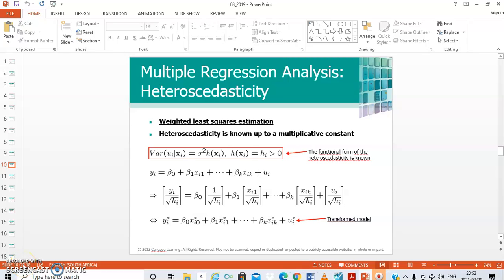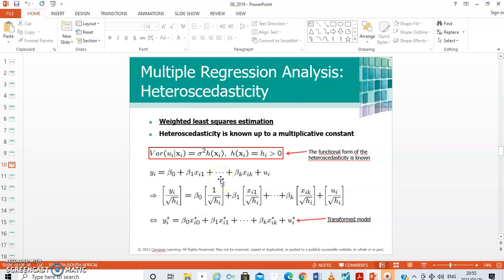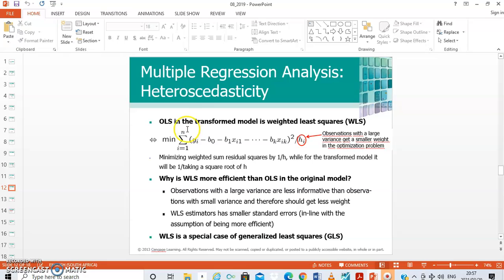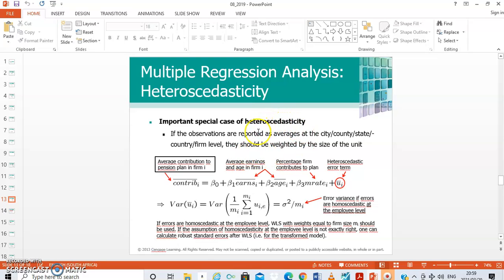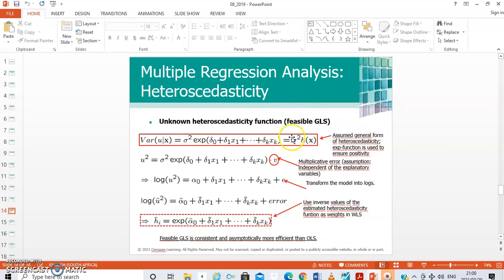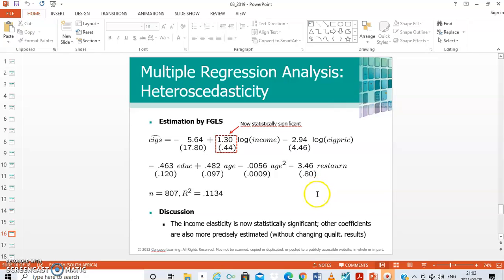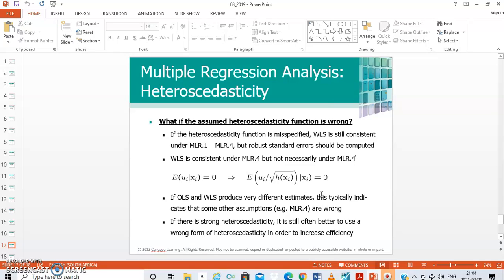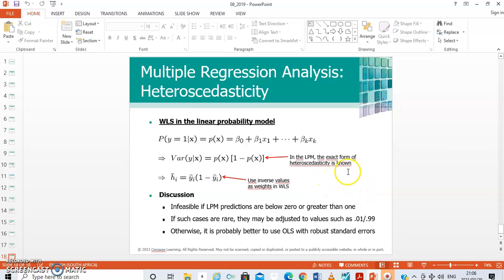ECO730 Heteroscedasticity Part B